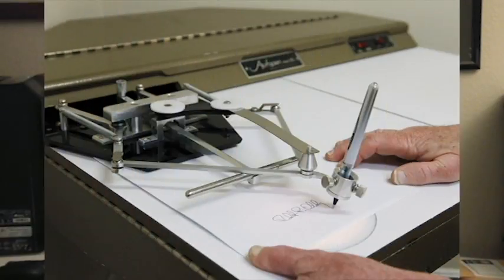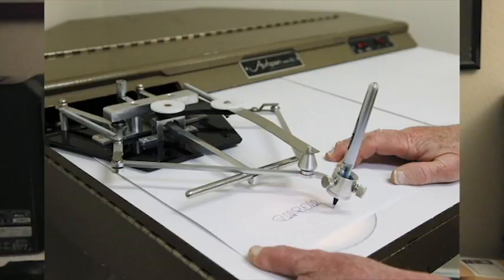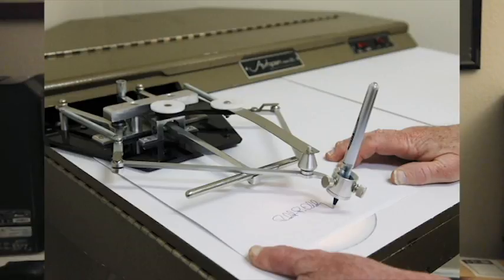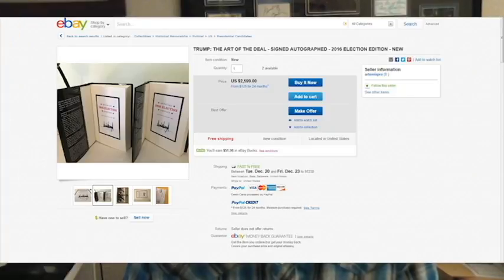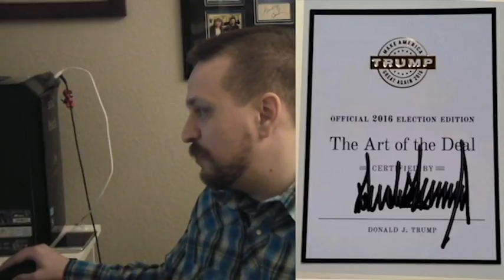Is Your Donald Trump Autograph Real? or Autopen? Tips and Tricks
So you've got yourself a Donald Trump autograph from eBay, but is it real? Is it from an autopen machine? WTF is an autopen machine? Here's a few tips and tricks to help spot a fake autograph, and a few pointers for if you have been the victim of purchasing one of theses. If you did buy an autopen autograph the first thing I would do is contact the seller and see if you can work something out.
Also be sure to check out this thread by Autograph Planet on this subject...